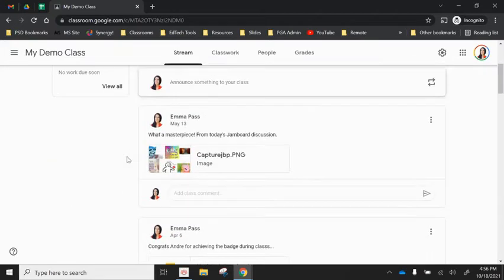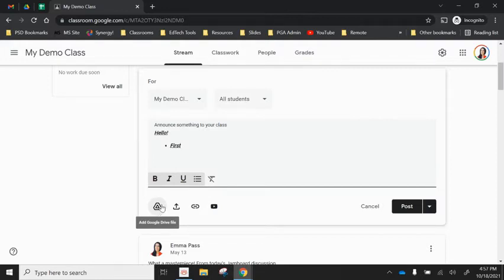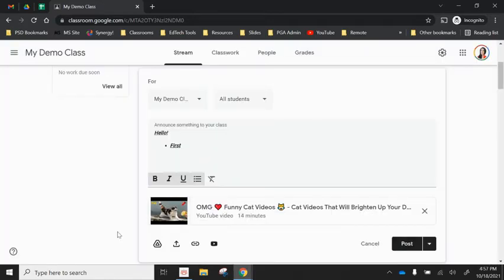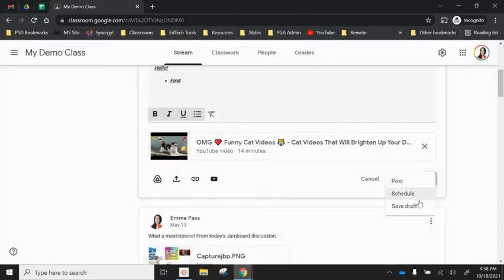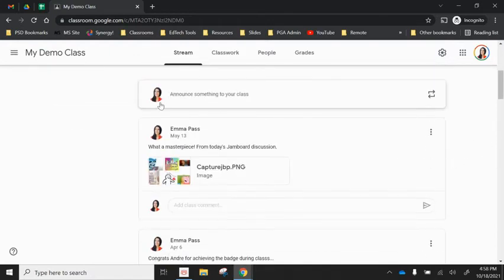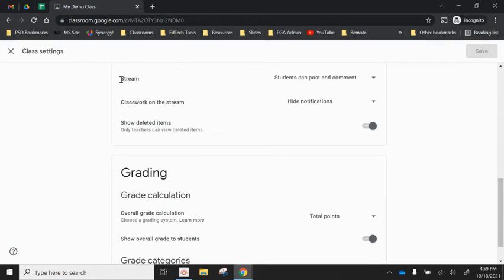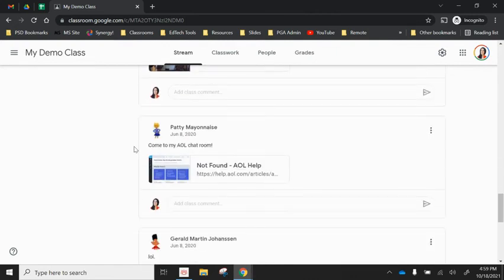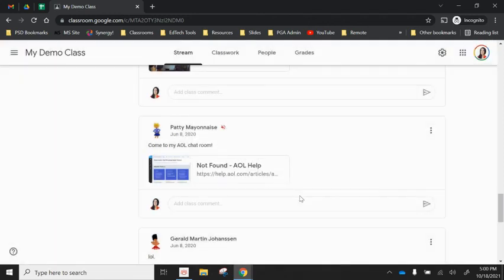Google Classroom Stream: Posting and Settings